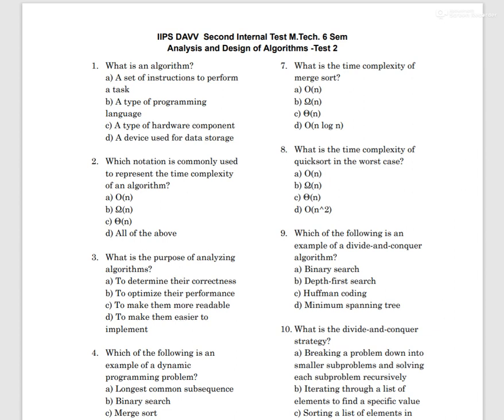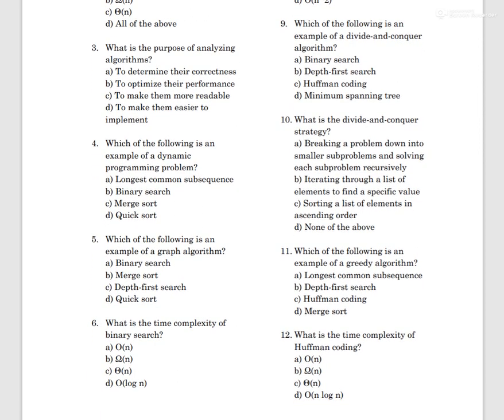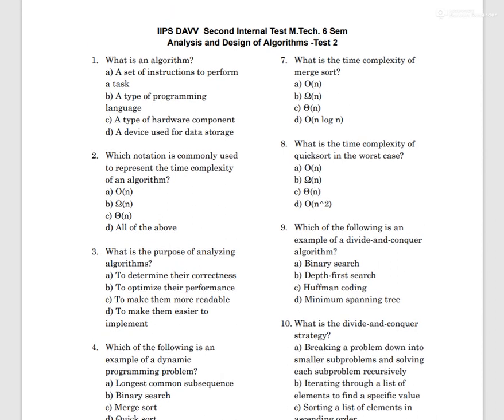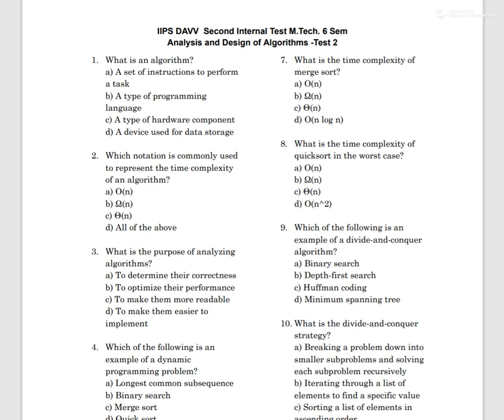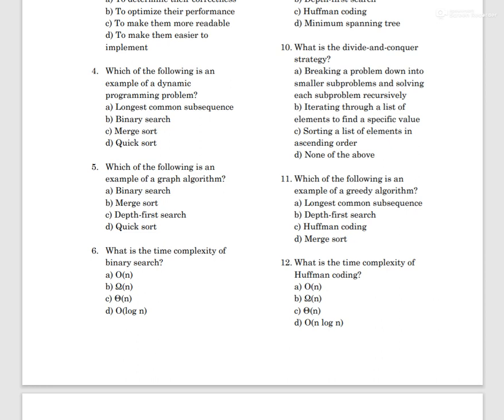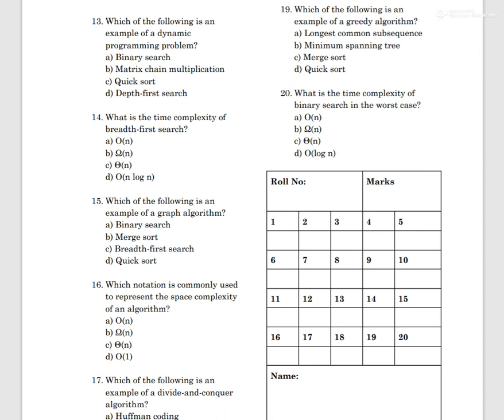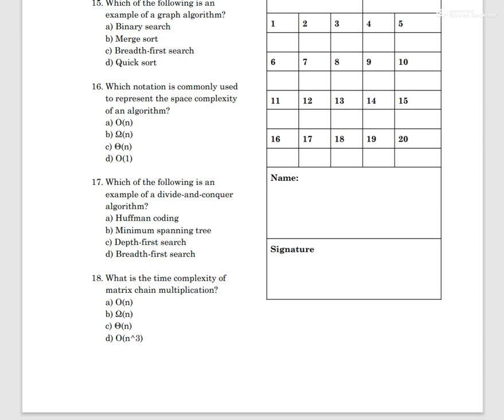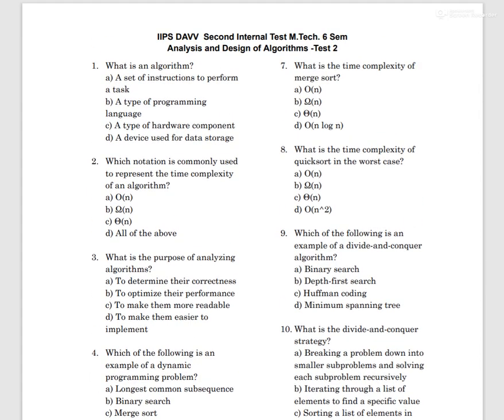ADA assignment : 2nd Internal Solution Part-A